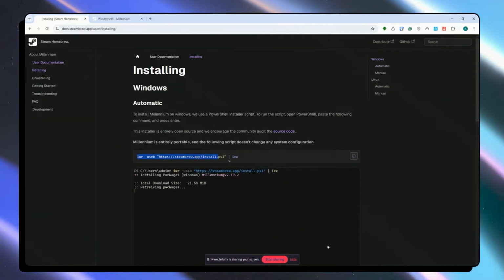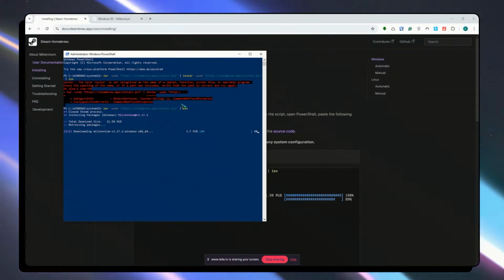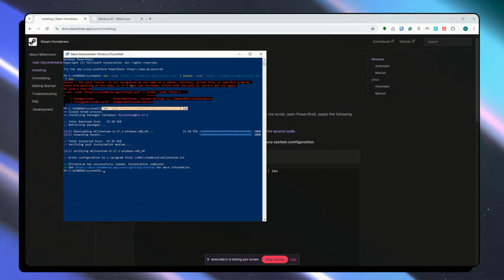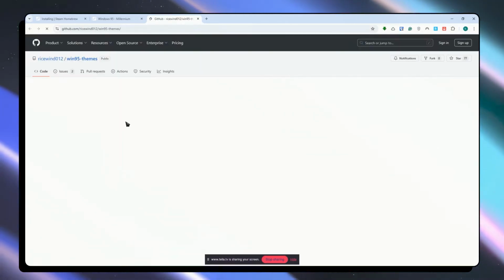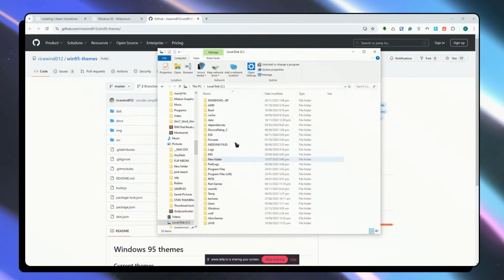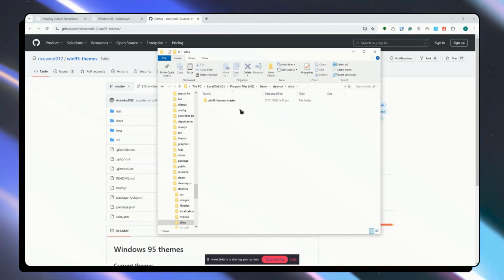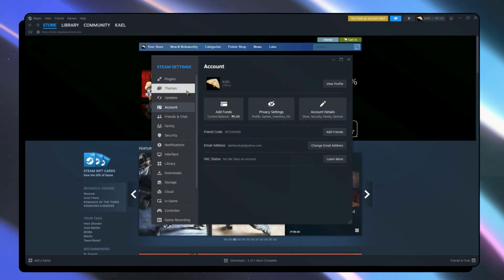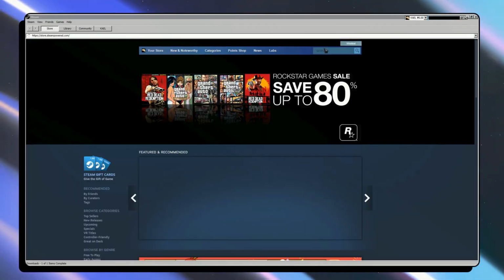How To Install Skins on Steam (2026 Updated Tutorial) | Steam Custom Themes Made Easy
In this video, I guide you through the process of installing custom skins on Steam, making your gaming interface uniquely yours with ease.